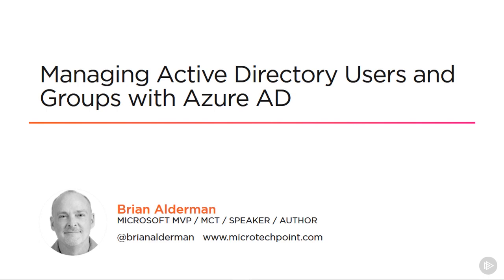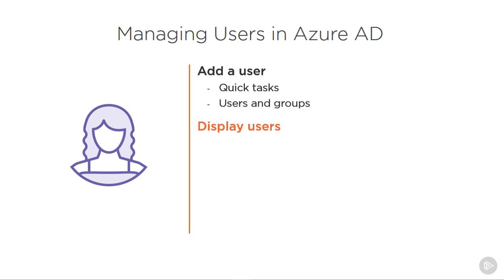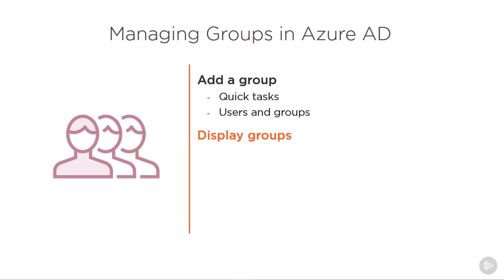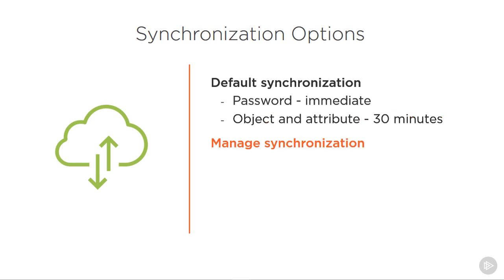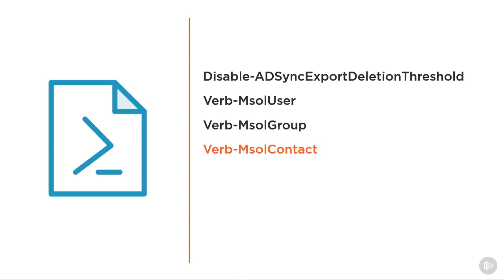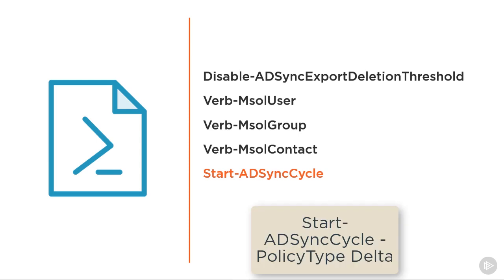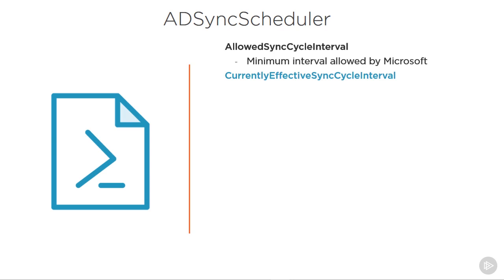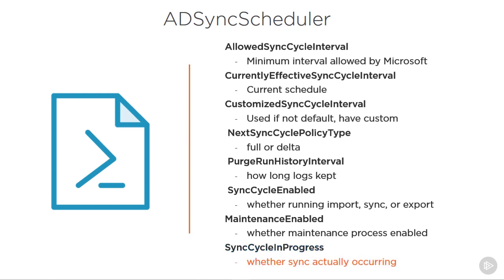1 Using Azure AD Admin Center and PowerShell to Manage AD Objects